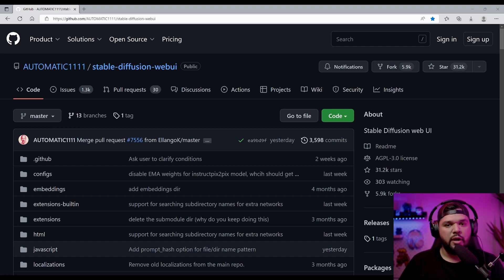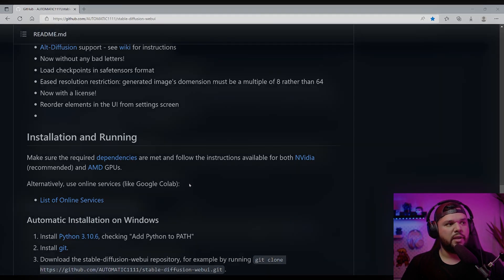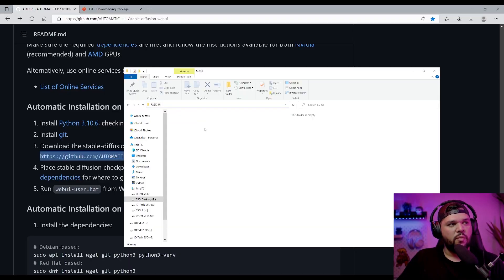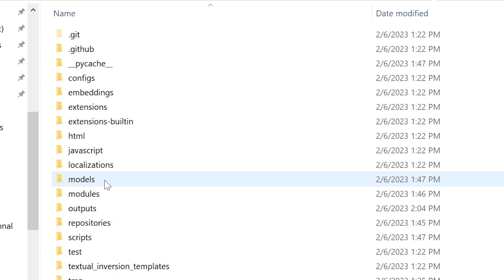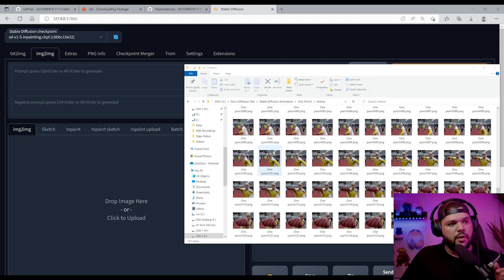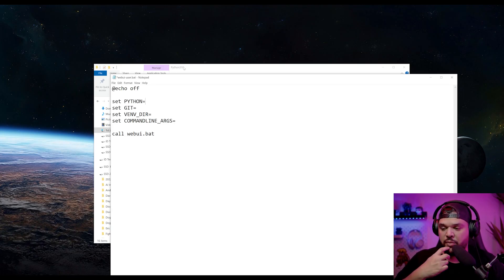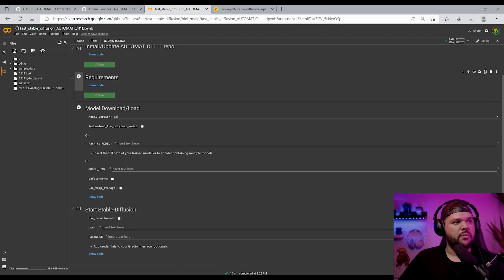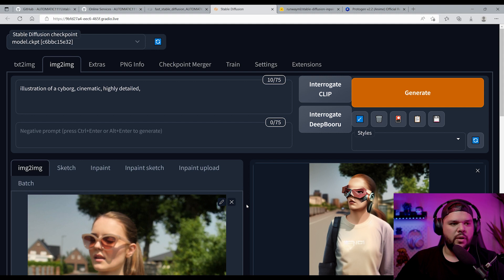Installing Stable Diffusion (PC & Google Colab)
This is tutorial on how to install Stable Diffusion Automatic1111 UI on Windows using Nvidia GPU and Google Colab.